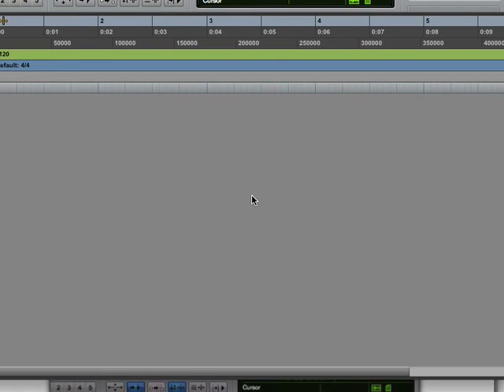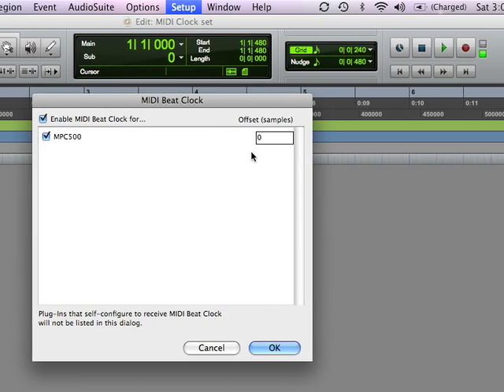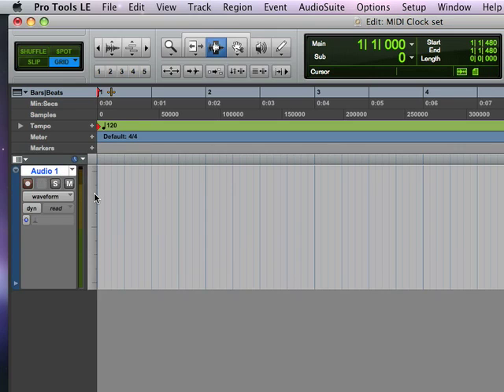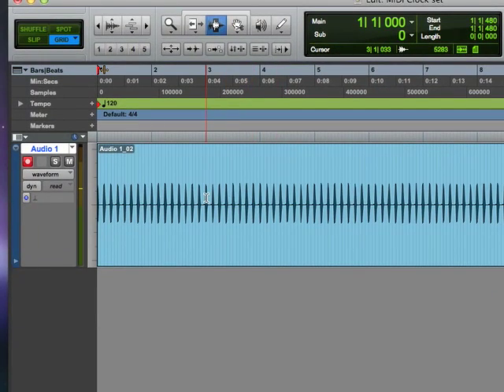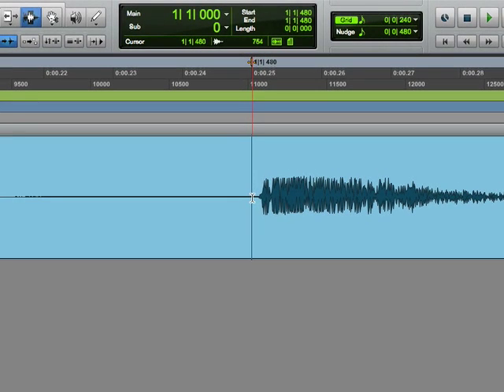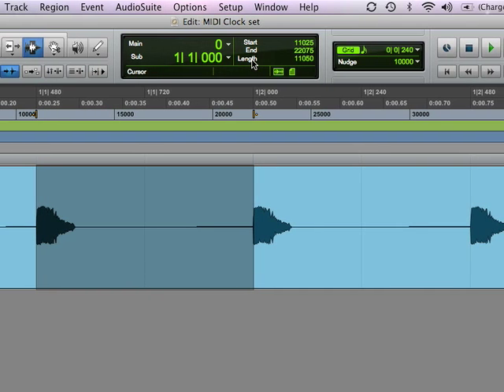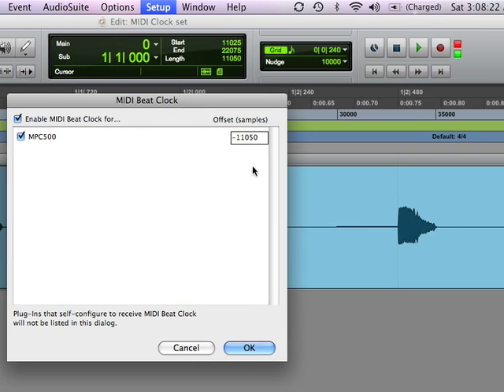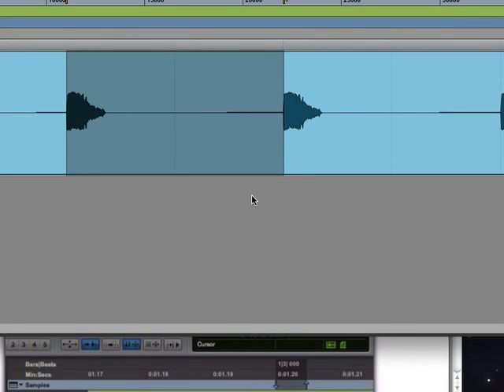Pro Tools LE 8 Instructional DVD 1 Lesson 28: beat clcok offset